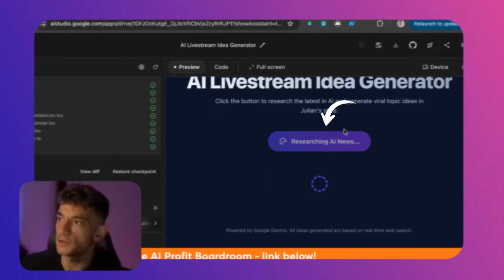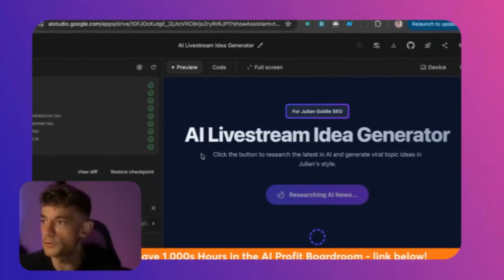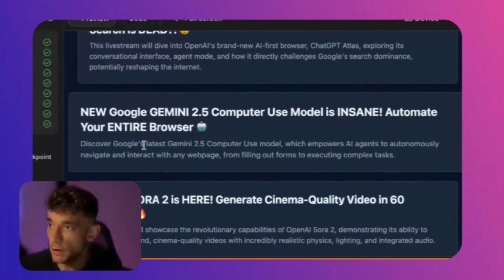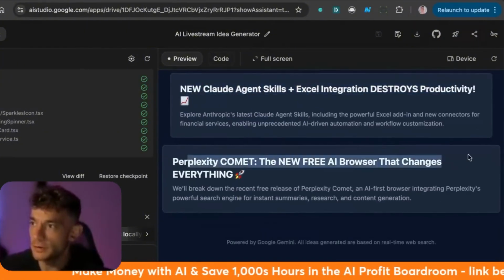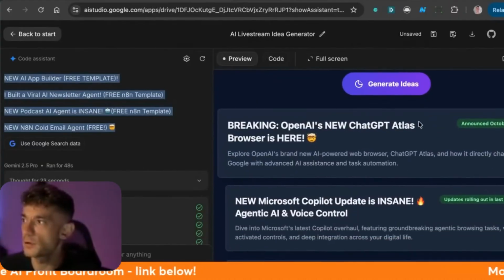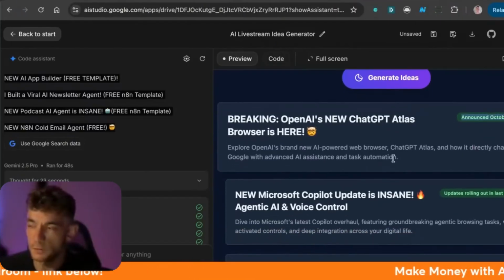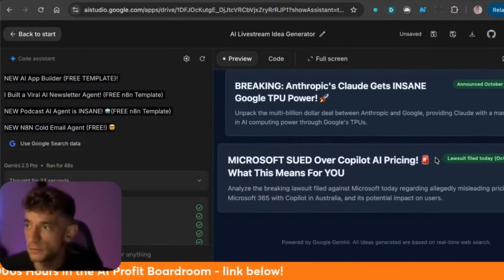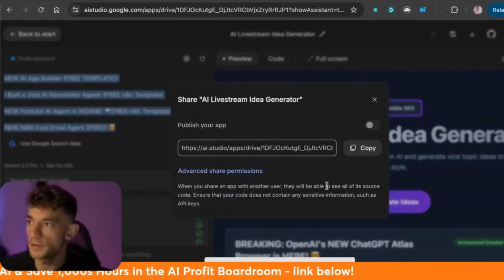How I Built a Viral Idea Generator with NEW AI Studio (FREE Training)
Discover the latest in AI technology and automation! In this video, we explore How I Built a Viral Idea Generator with NEW AI Studio (FREE Training).

⏱️ TIMESTAMPS:
0:00 - And so we're going to click
1:01 - if you're late, right? So for
2:04 - I'll put it inside the ARM-Money
3:07 - Idea Generator.